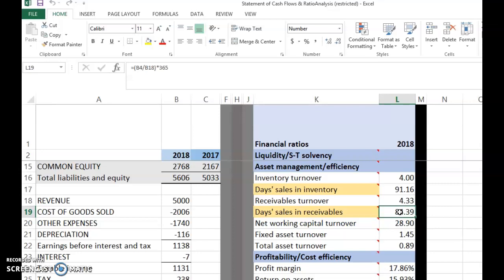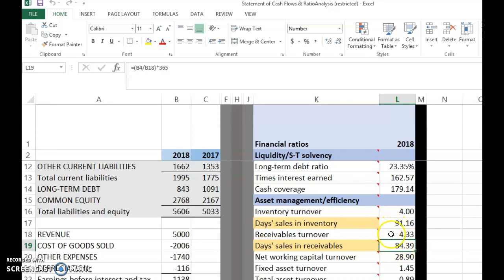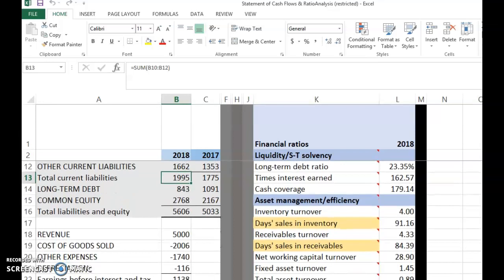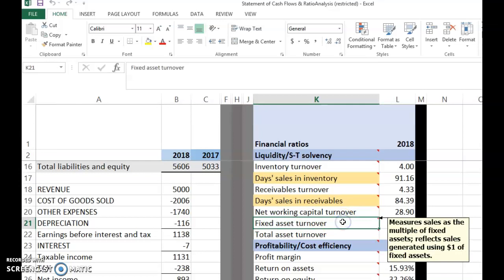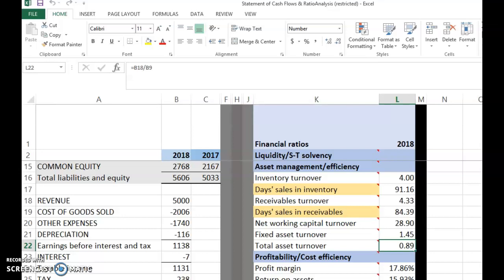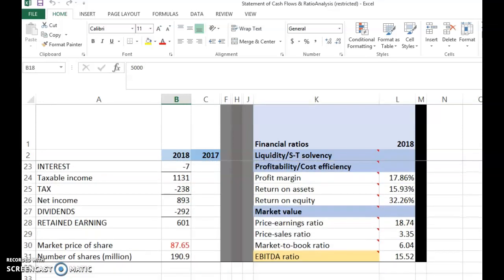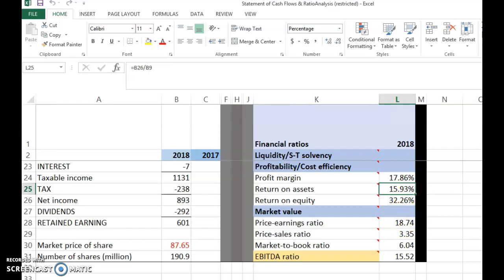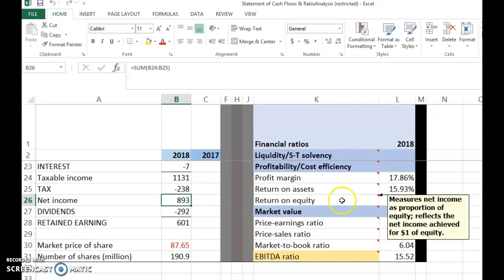Chapter 3 - Financial Analyses (Part 12)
This clip covers Chapter 3 – Financial Analyses – from Fundamentals of Corporate Finance, 12th edition, by Ross et al. (2019).
This 12th clip covers the following topics:
* Asset management ratios (Part 2, conclusion)
* Profitability ratios